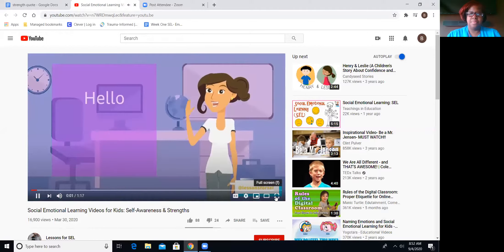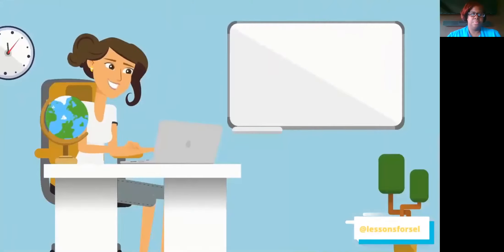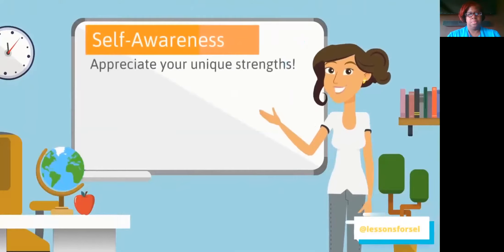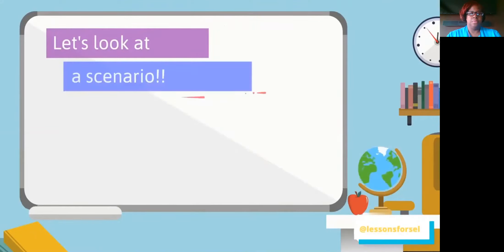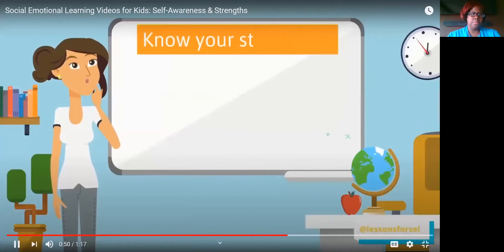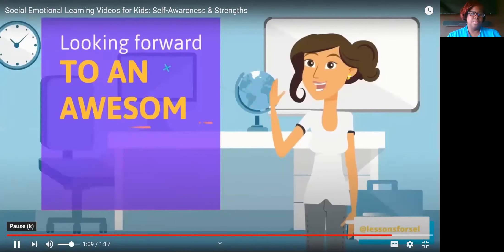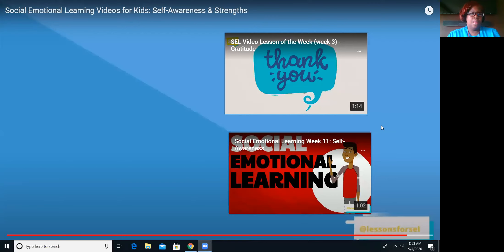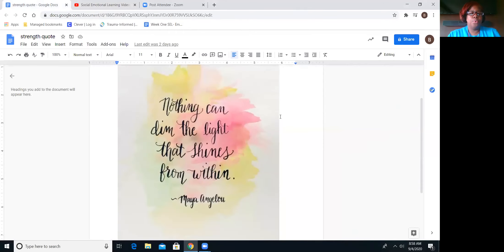Week 2 Social Emotional Learning( K-6) Strengths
Strengths and Abilities